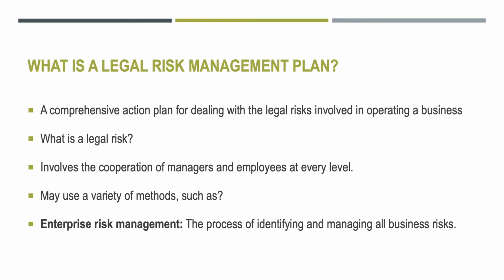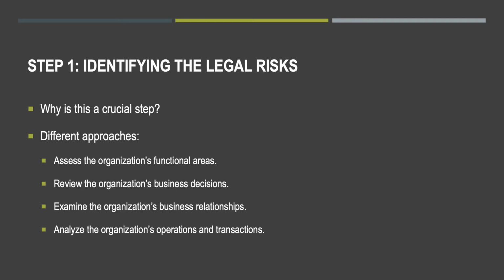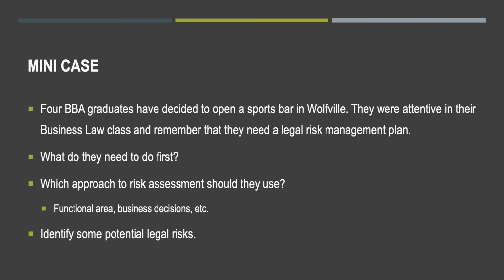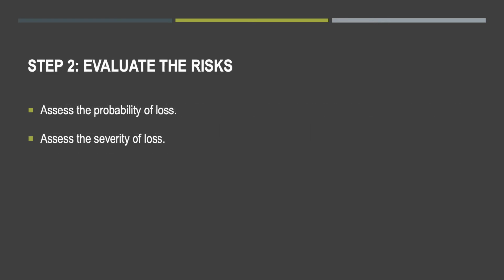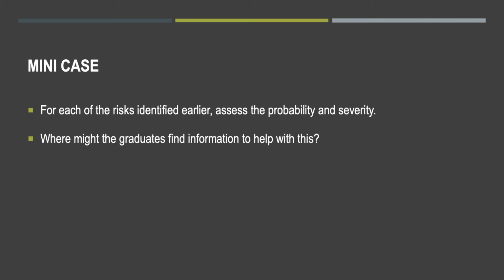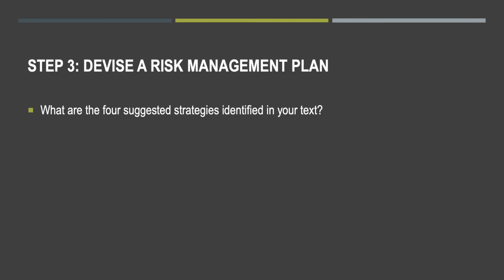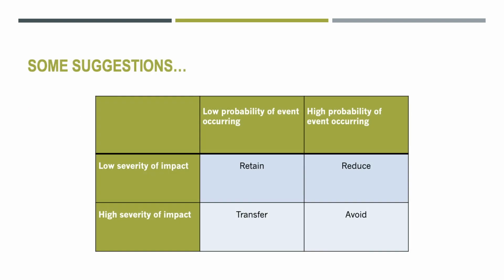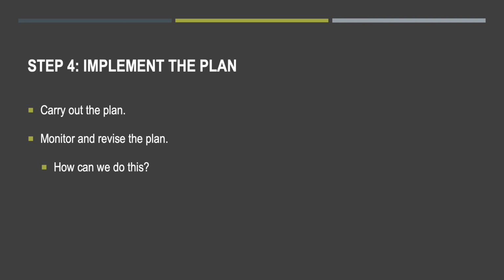M1 Lesson 3A